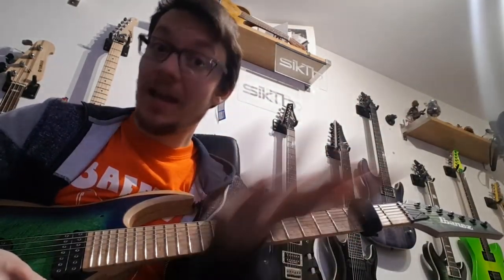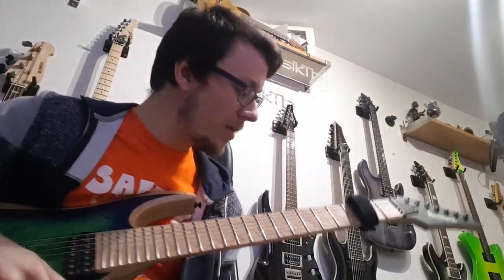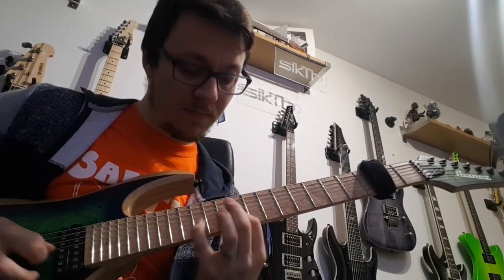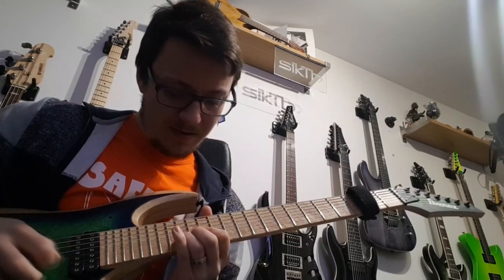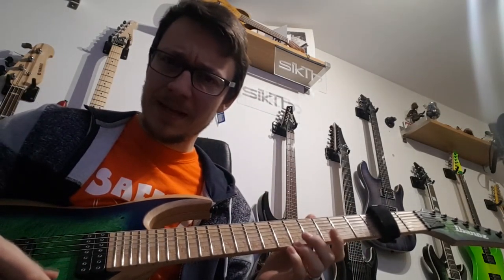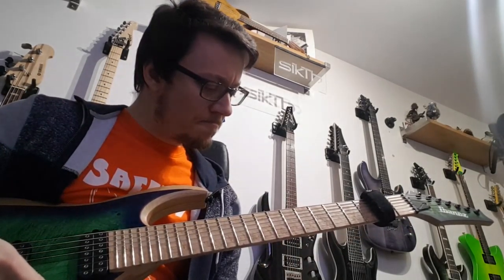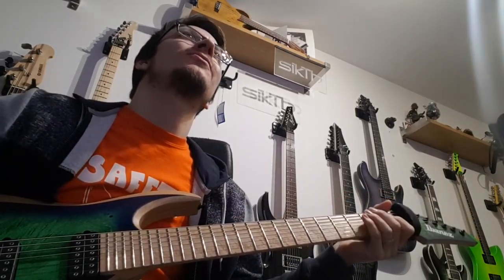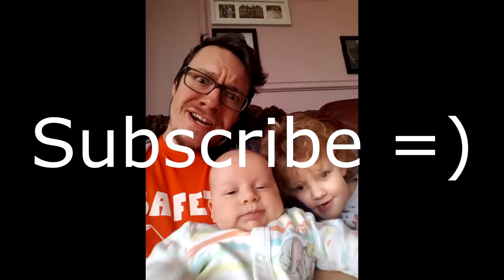Ach Echo - Color Wheel Practice Vlog #4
Finally got back on this tune! Almost there now, just needs a little more work =)